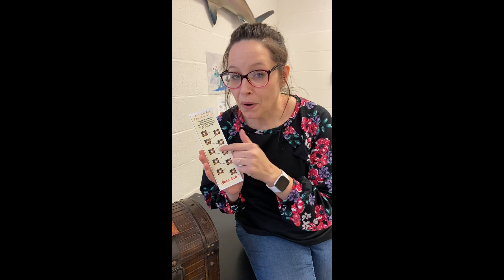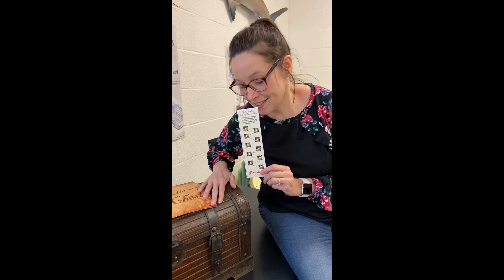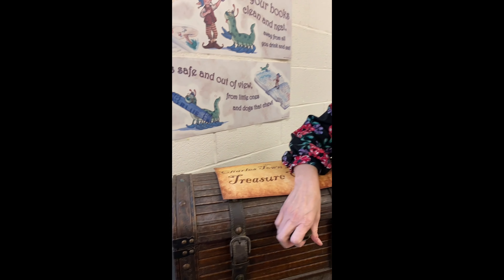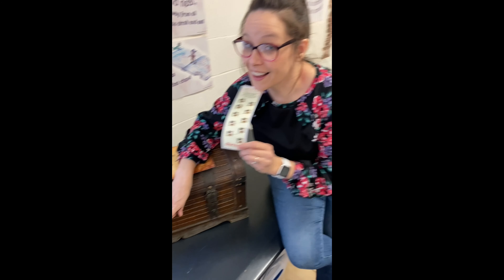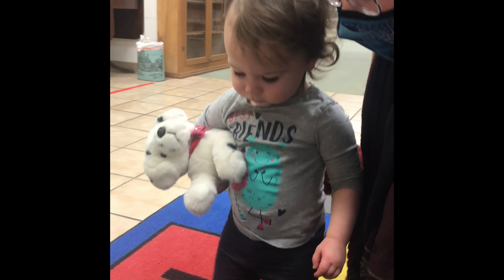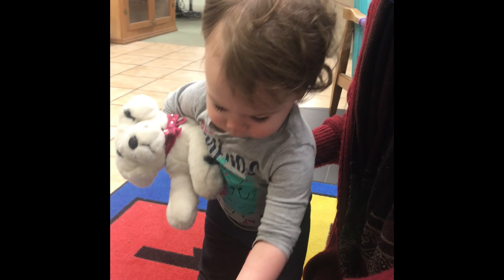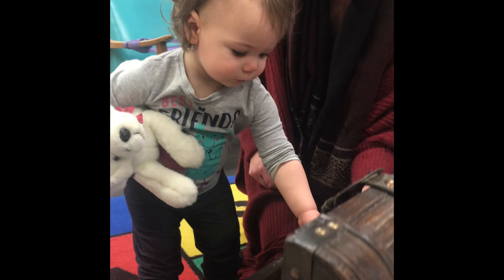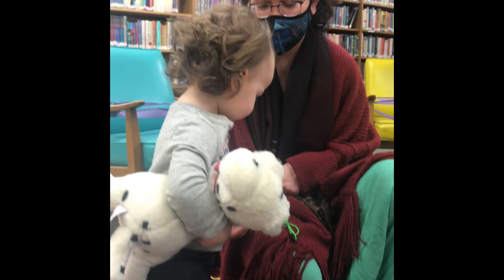Book Bug Treasure Hunt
When the snow melts away, bring your little treasure hunters to the Charles Town Library for a fun adventure to find the elusive Book Bugs. They are rare and in fact, there are only 10 of them in existence. AND, if you locate all of them, Miss Julie will open the library's secret treasure chest for your reward.